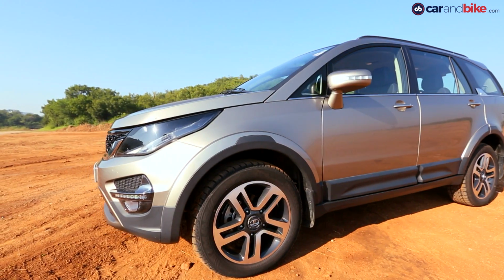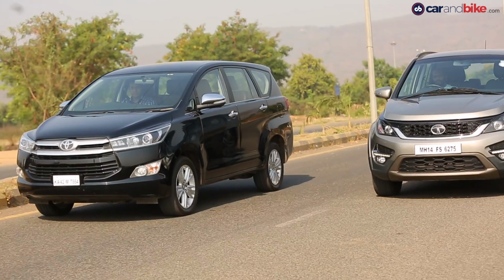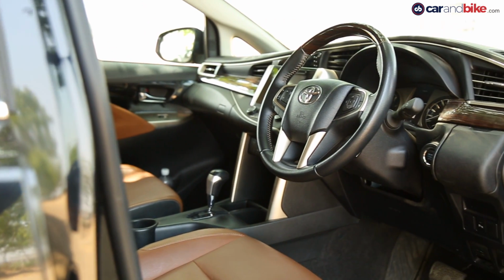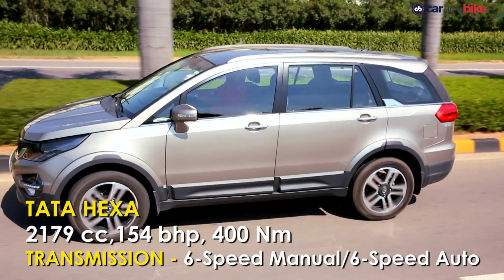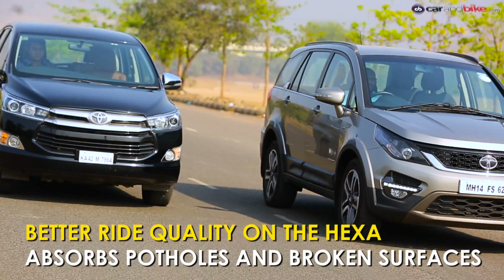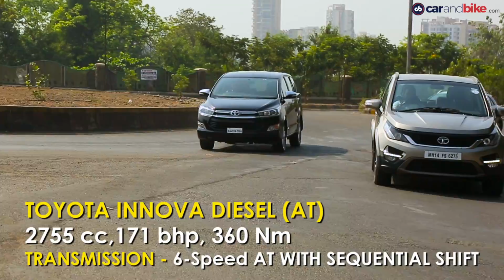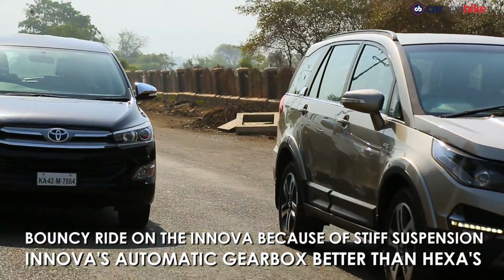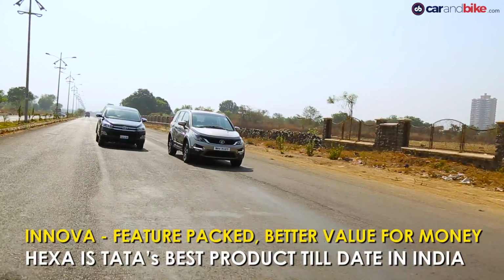Tata Hexa Vs Toyota Innova Crysta: Comparison Review | NDTV CarAndBike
It's the battle of the 7-seaters and we pit the Tata Hexa against the top selling MPV in India- the Toyota Innova Crysta. While Toyota wants to shed the MPV tag from the new generation of the Innova Crysta, Tata wants to redeem itself after the failure of the Aria with the Hexa. Both are new generation cars and at par with most features. So, who will win the battle then?